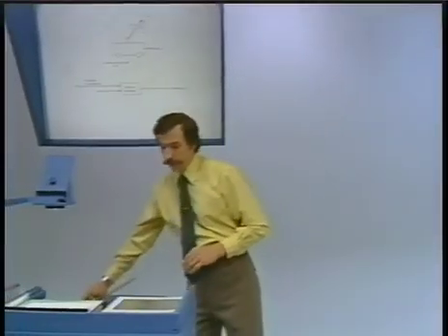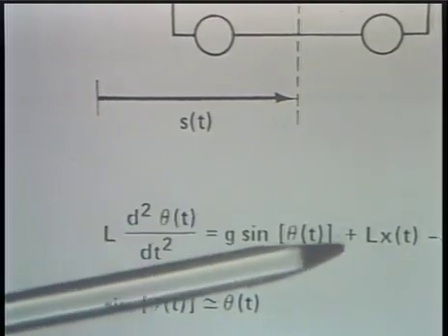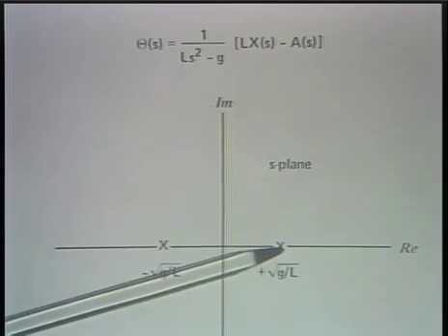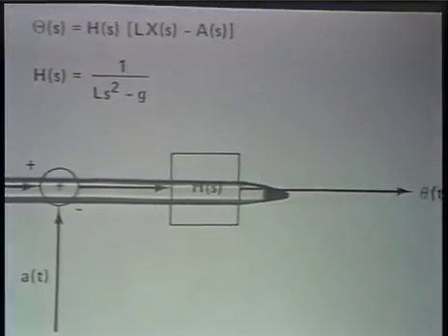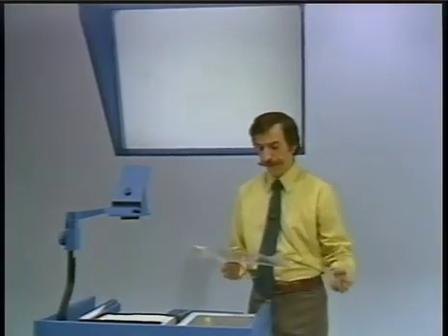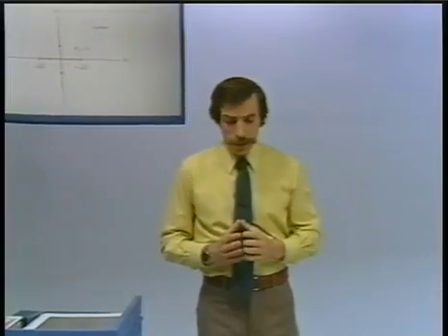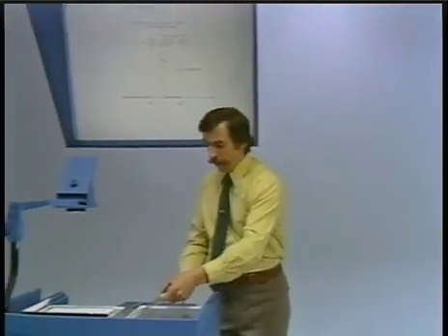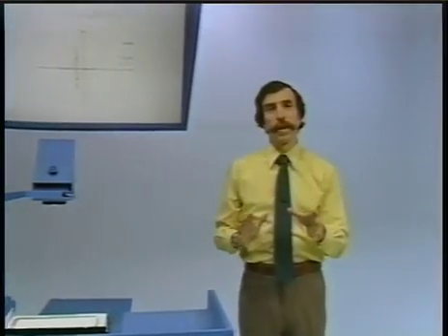Signals and Systems - MIT - Lec 26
Lecture 26: Feedback Example: The Inverted Pendulum

Topics covered: Analysis of the open loop system and exploration of choices for the feedback dynamics; Behavior description through a second-order linear constant-coefficient differential equation; Root-locus analysis; Combination of proportional and derivative feedback to achieve pendulum stability; Demonstration: inverted pendulum on a track, effect of modifying dynamics, effect of modifying damaging characteristics.